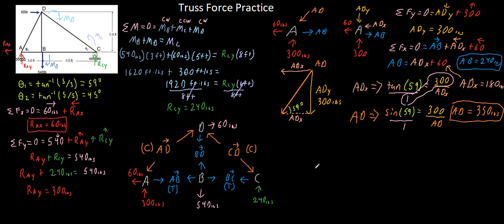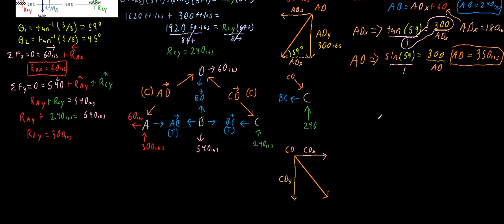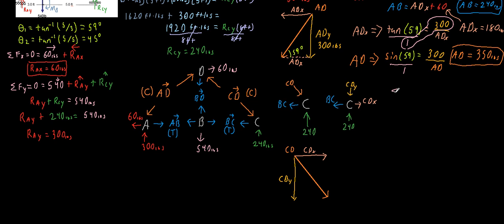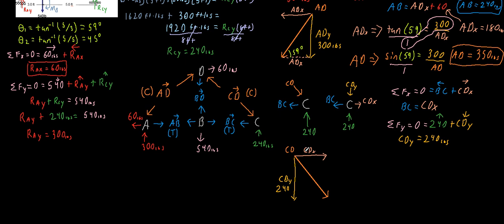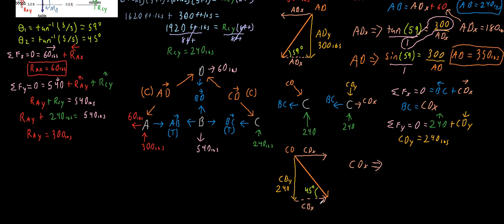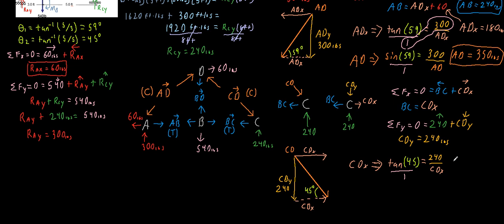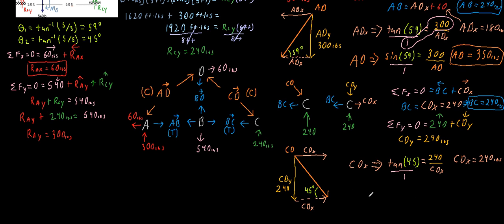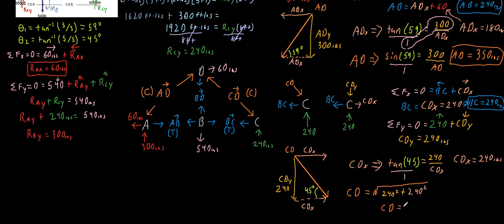Truss Force Practice 5 - Solve for Forces at Joint C